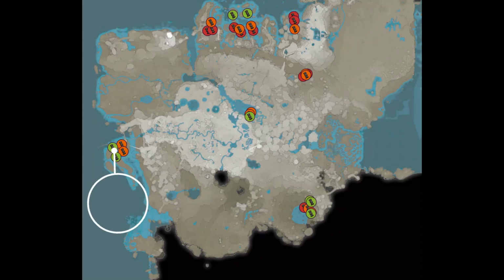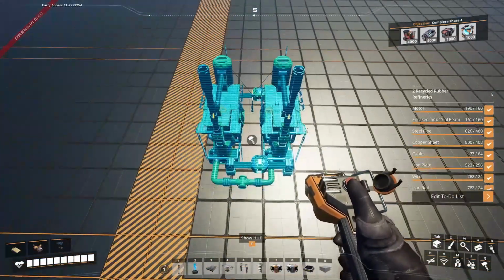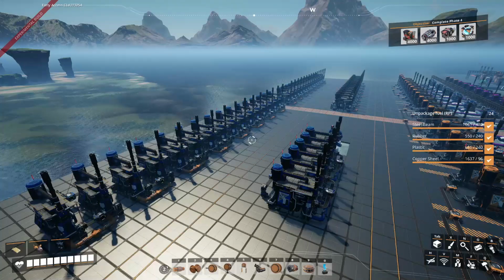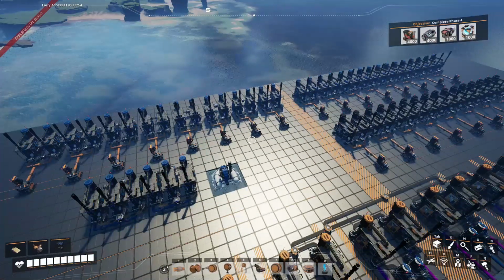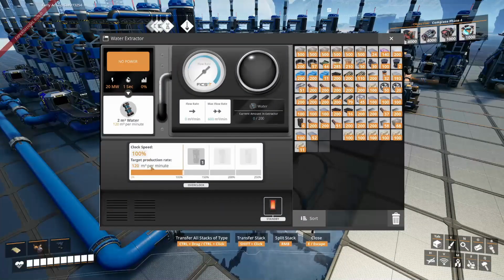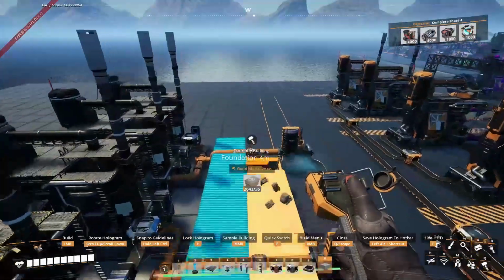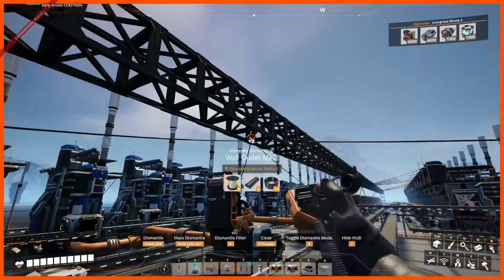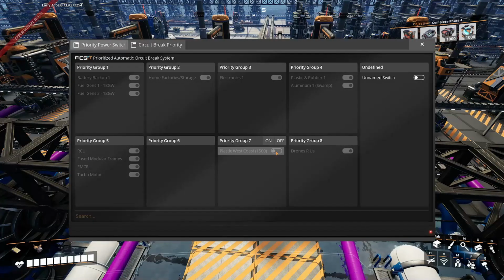LOAD BALANCED 1500/min Plastic - Satisfactory - Update 8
The first of my bigger factories, to support even bigger factories. This should be more than enough Plastic for all the last Space Elevator parts. Using the Diluted Packaged Fuel combined with the Recycled Plastic and Rubber alternate recipes is one of the most efficient ways to mass produce Plastic.

First half of the factory is almost identical to my most recent fuel power plant:

Advanced Game Settings:
Fly Mode

Mods used:
SkyUI
Manta Raise

The goal for these videos is to show real examples of how load balancing each factory can go. I am by no means an expert and still have a lot to learn. If you see anything out of place or have questions please let me know below!

I enjoy making my own spreadsheets to help plan out my factories. However Satisfactory Tools has a fantastic way to visualize everything and I will be using screenshots from their production planner to help, so huge thanks to them.